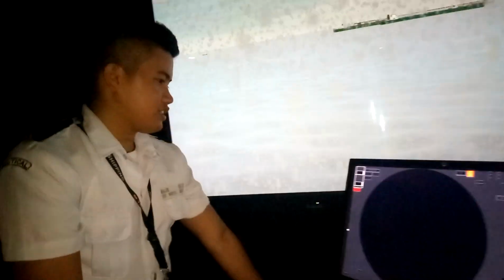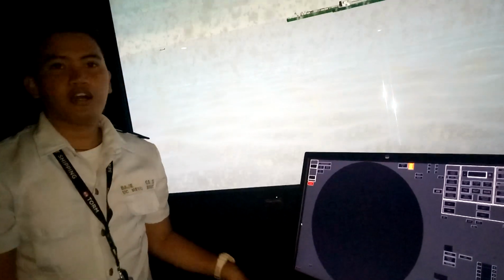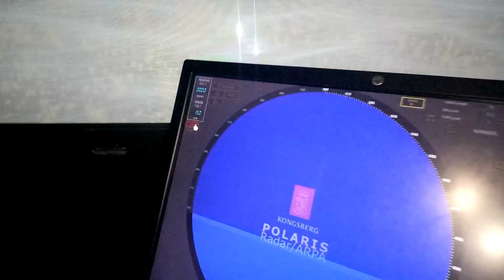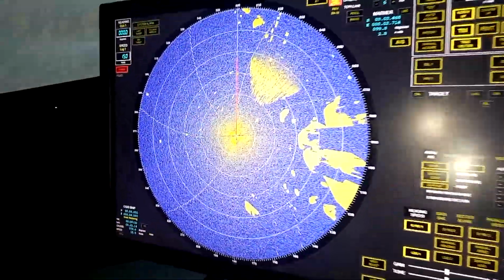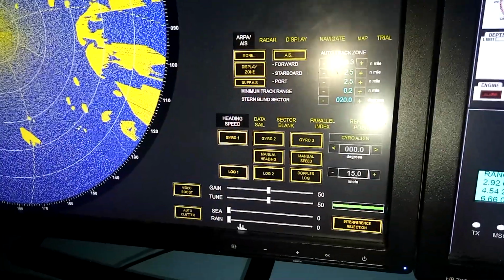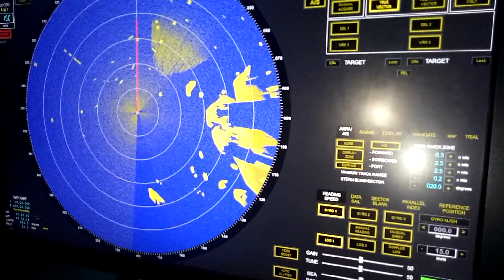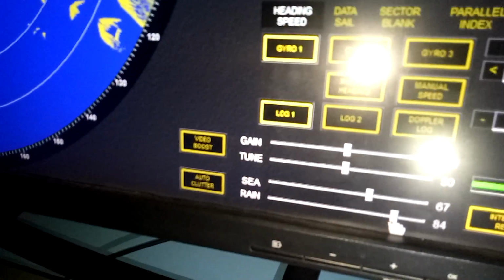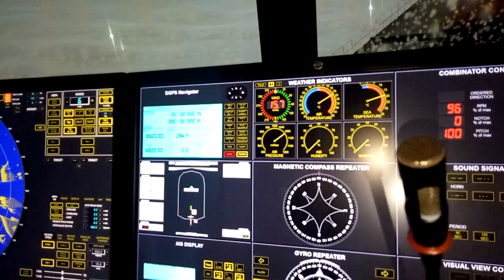report in seam5